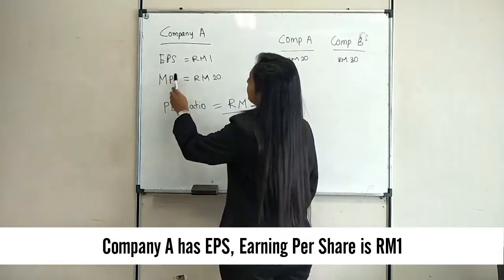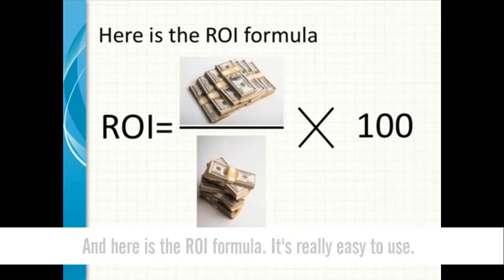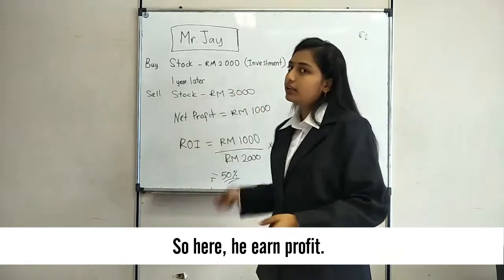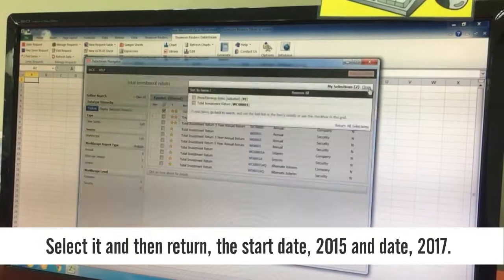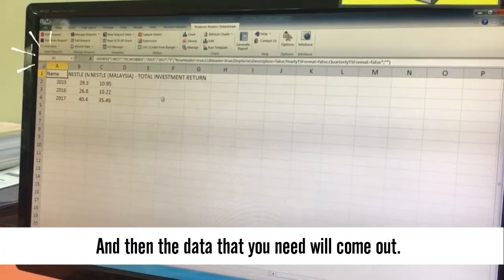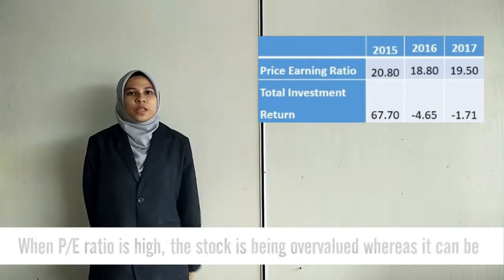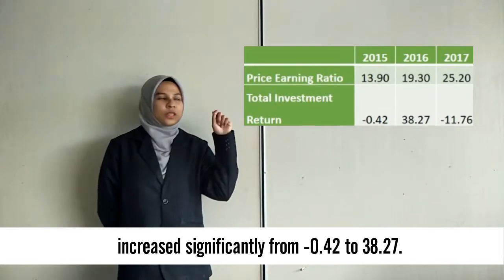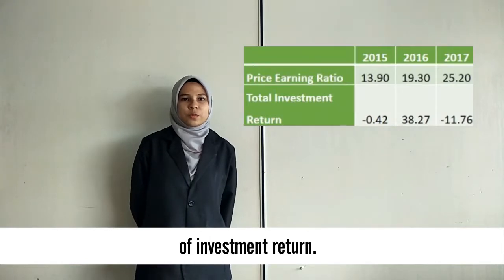SEMINAR IN FINANCE (A) GROUP INFINITE ACHIEVER